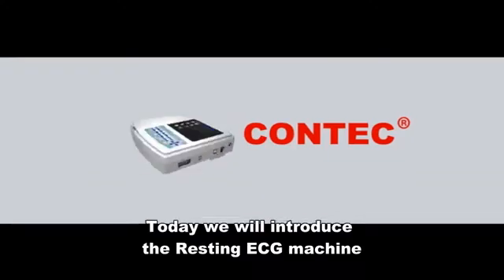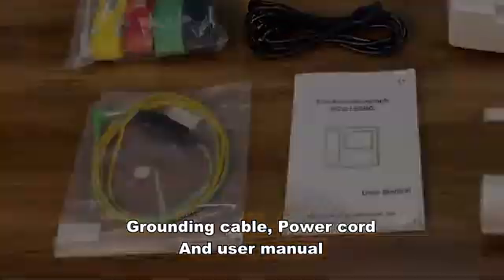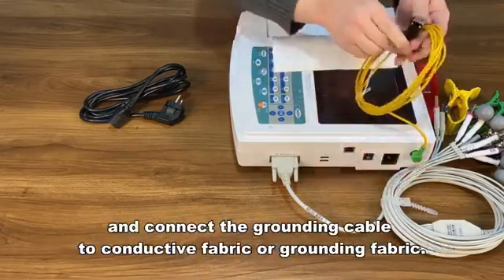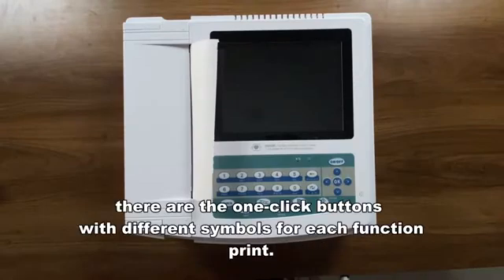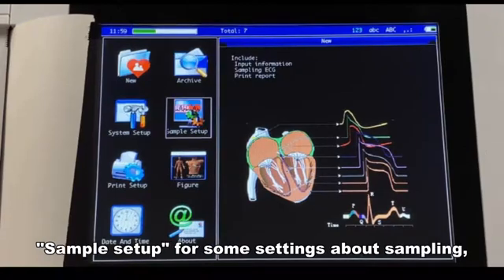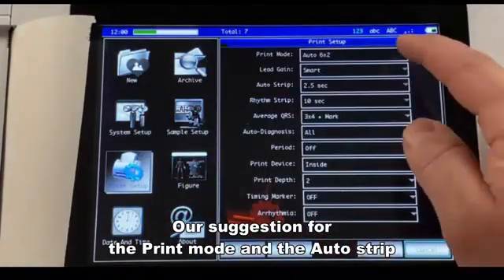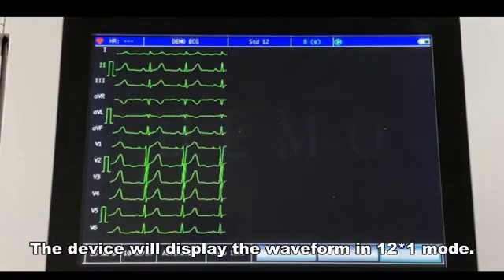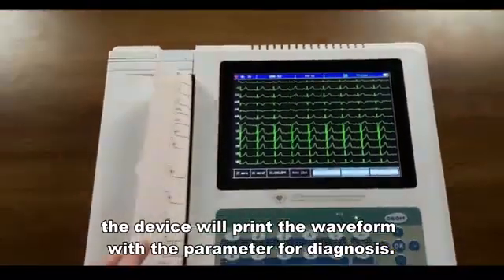CONTEC ECG1200G Tutorial | Start Your First ECG Recording | Beginner's Guide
📺 How to Start a New Measurement on the CONTEC ECG1200G | Step-by-Step Guide

In this quick tutorial, learn how to start a new ECG test using the CONTEC ECG1200G – a trusted and efficient 12-channel electrocardiograph machine used in hospitals and clinics worldwide.

We’ll walk you through the basic steps of initiating a new measurement, so you can get accurate, real-time heart readings with confidence. Whether you're a beginner or looking for a refresher, this guide is perfect for you.

✅ Easy Navigation
✅ Clear Display Interface
✅ Accurate & Reliable ECG Results

📍 Beacon Meditech International
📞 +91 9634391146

Your Health, Our Priority.